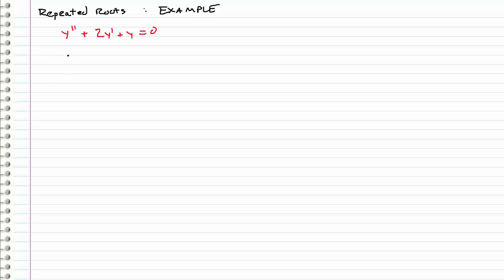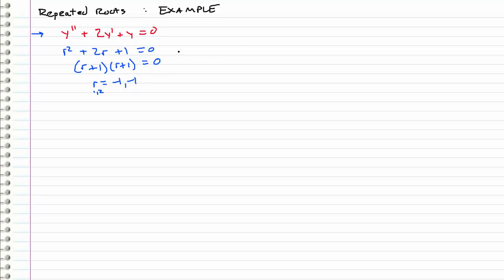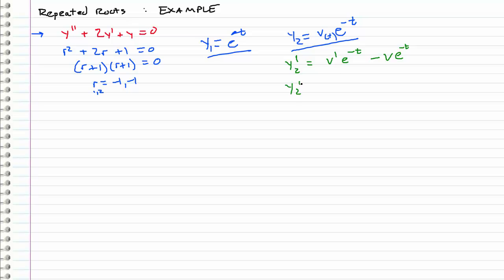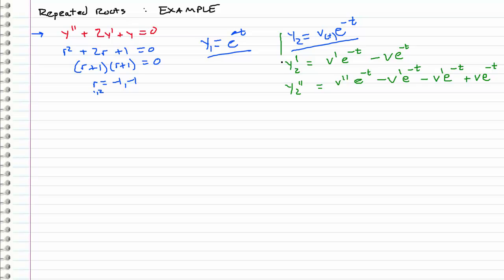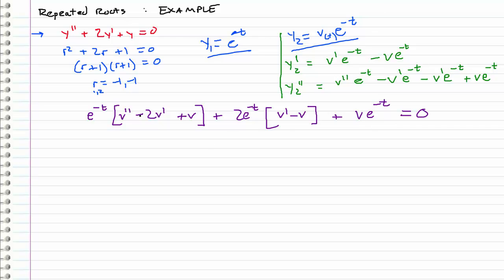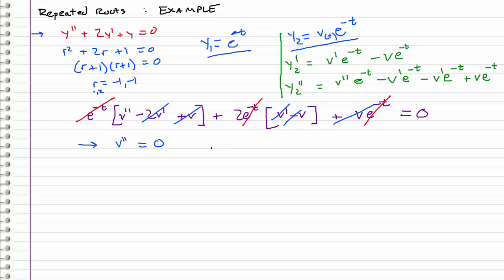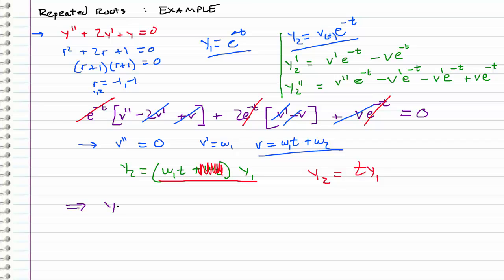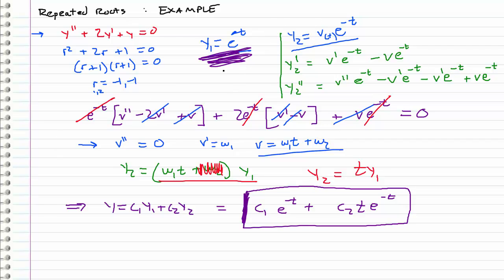Differential Equations - 26 - Repeated Roots case EXAMPLE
example showing how to solve a linear, 2nd order, constant coefficient, homogeneous, differential equation with Repeated Roots!